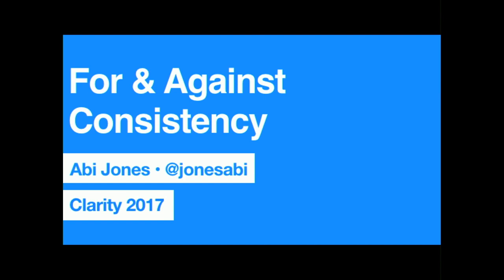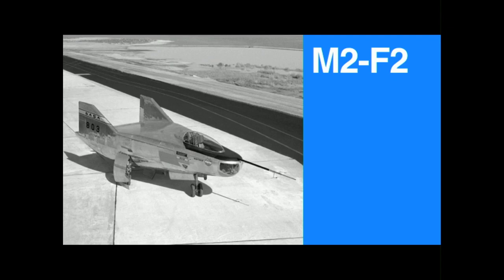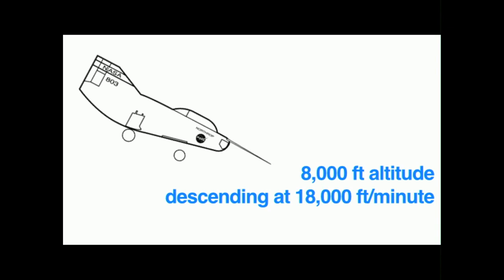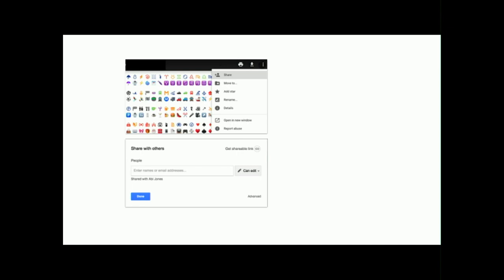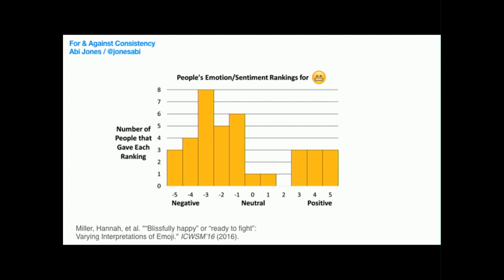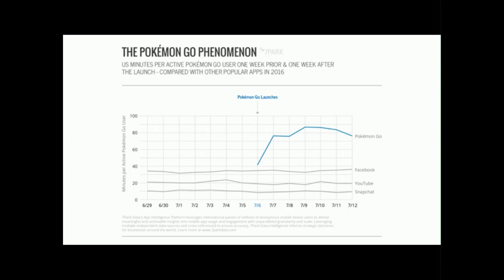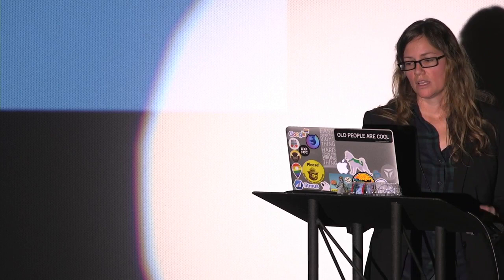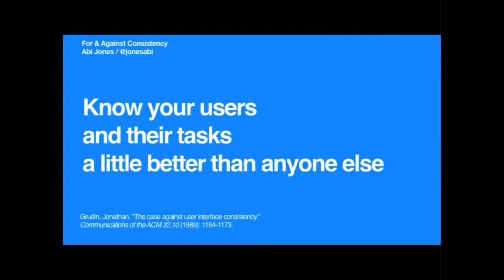Abi Jones: “For & Against Consistency” — Clarity 2017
Note: We were having A/V issues which unfortunately had sound playing during a part of Abi's talk. Please be kind. :)

One benefit of design systems is that they help ensure consistency across surfaces, platforms, and projects. The BBC claims that their design system, GEL enables them to “create consistent and delightful user experiences” while Salesforce highlights consistency as one of their four design principles. But what does consistency mean in practice and when can it create conflict in a design system?

In this talk, we’ll take a look at the differing types of consistency (internal, external, and real-world) and how they work in digital and physical interfaces, and we’ll go a step further and dive into the myriad reasons that inconsistency can make sense, too. You’ll walk away with a framework for making better trade-offs when deciding for or against consistency.

Presented by Abi Jones at Clarity 2017, on November 28th, 2017.